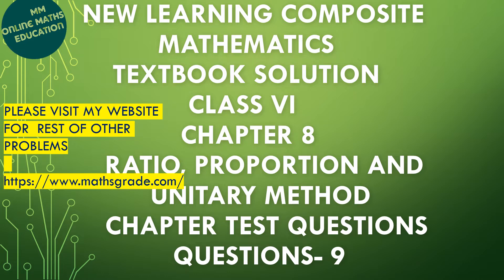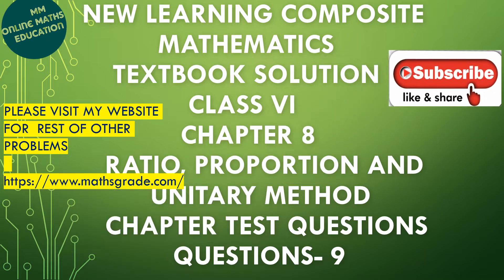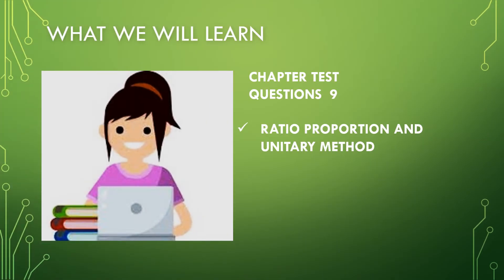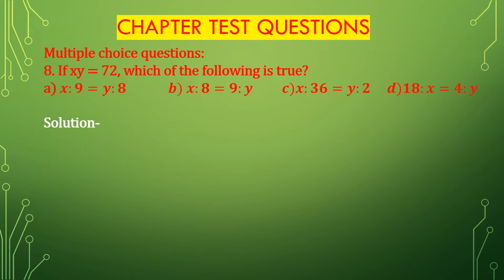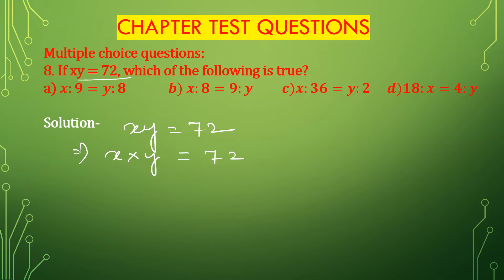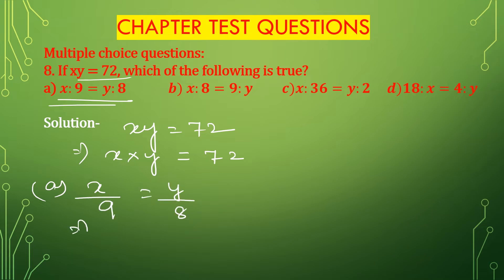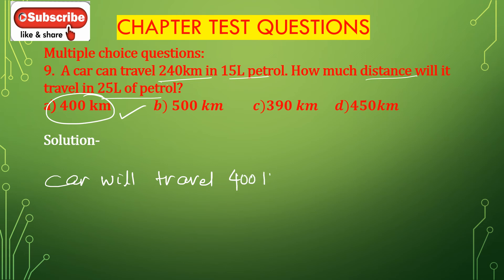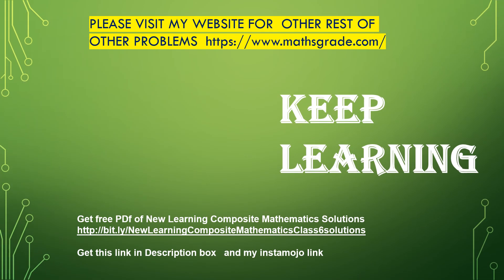#23 |NEW LEARNING COMPOSITE MATHEMATICS CLASS 6 CH 8 CHAPTER TEST QUESTION 8 & 9 |MAMTA MUND |RATIO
NEW LEARNING COMPOSITE MATHEMATICS CLASS 6 CHAPTER 8 CHAPTER TEST QUESTIONS 8 AND 9 | RATIO, PROPORTION, & UNITARY METHOD | MAMTA MUND | MATHS GRADE
please JOIN my FB Group
timestamp:-
00:00 - What we will learn
00:40 - Multiple choice Question 9
 05:22- subscribe to my channel
some products used in online teaching

 I DISCUSS  RATIO, PROPORTION PROBLEMS
HOW TO FIND RATIO OF TWO QUANTITIES
NEWLEARNINGCOMPOSITEMATHEMATICSCLASS6BYSKGUPTAANUBHUTIGANGAL
NEW LEARNING COMPOSITE MATHEMATICS CLASS 6 SOLUTIONS